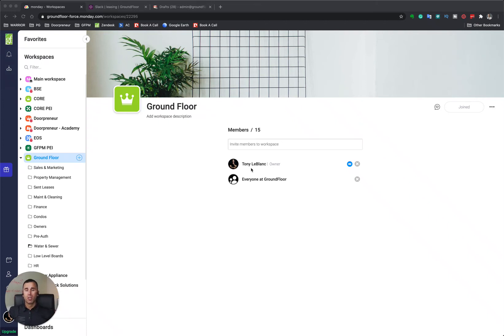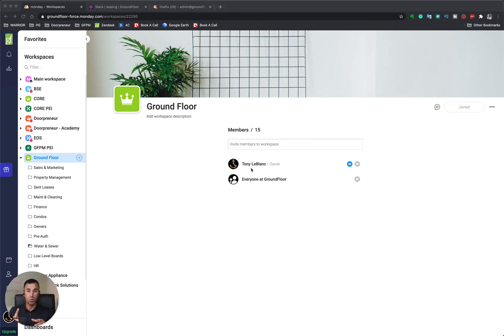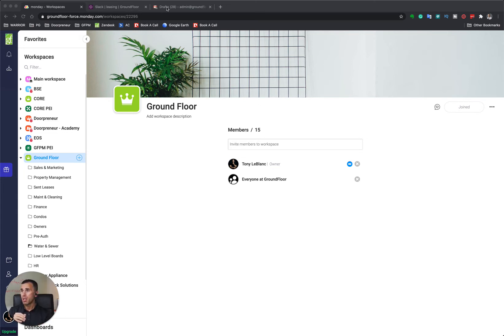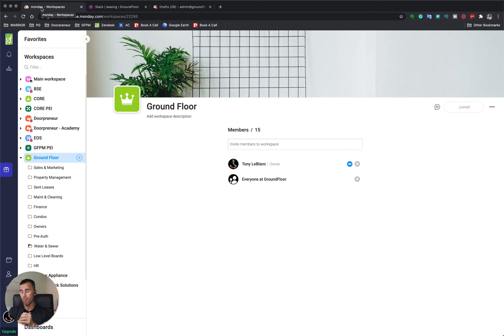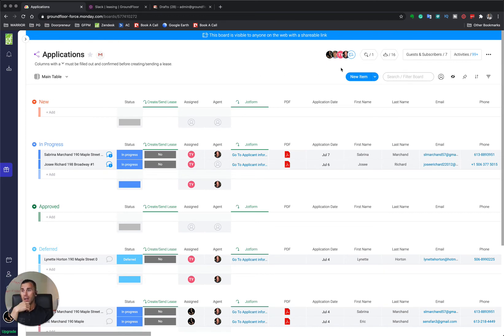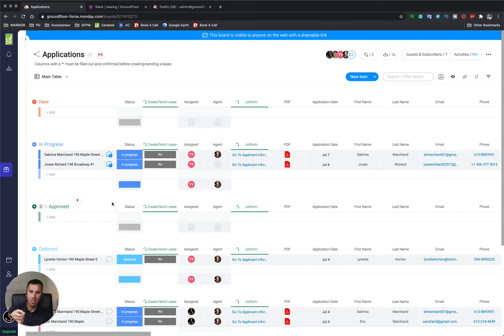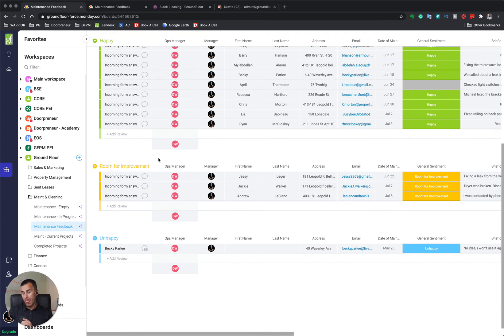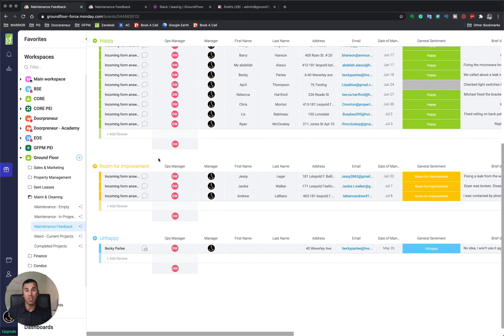Top 5 Automations for Property Managers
In this video, I share my top software automations that I use within my Monday.com environment.

Tony LeBlanc